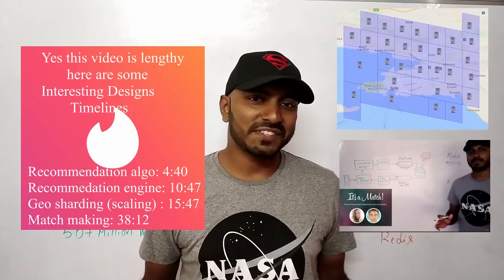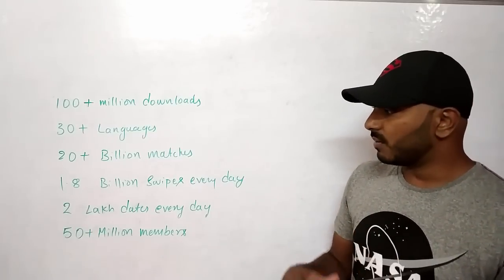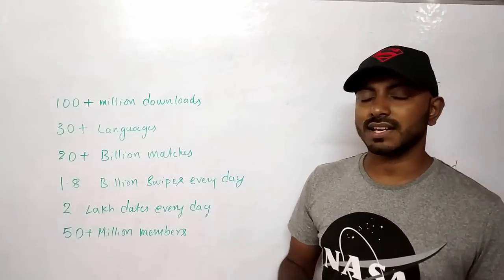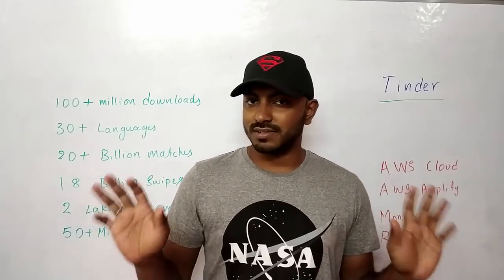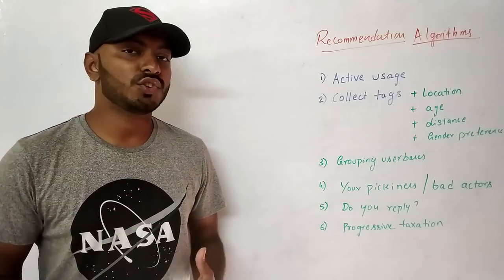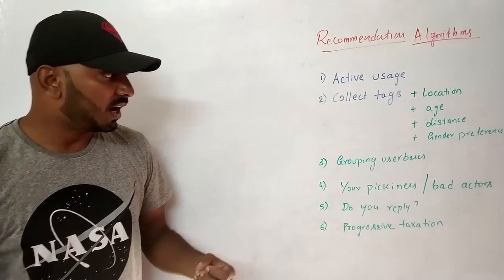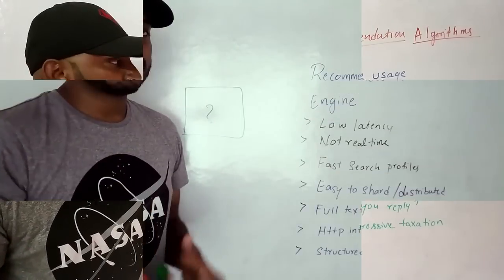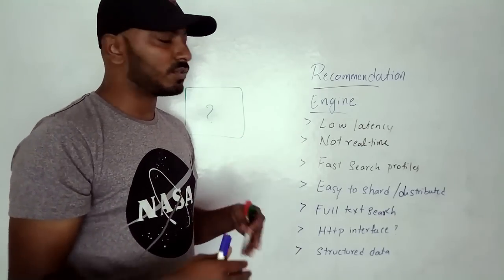Tinder System design | Dating app system design | tinder software architecture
In this video learn how to tinder system works and also learn how to design tinder backend services.